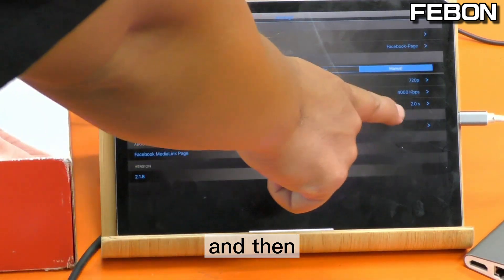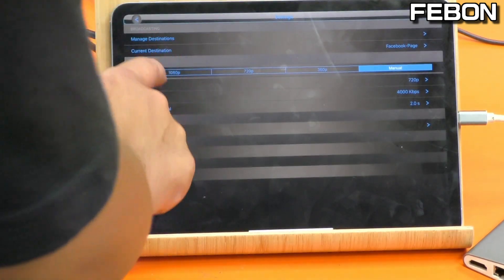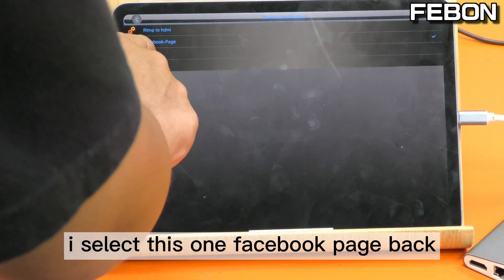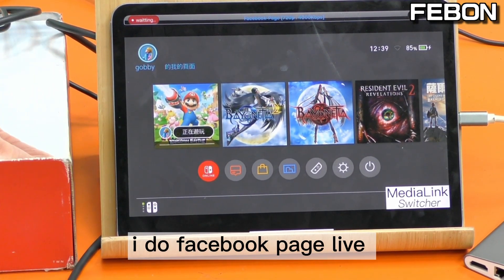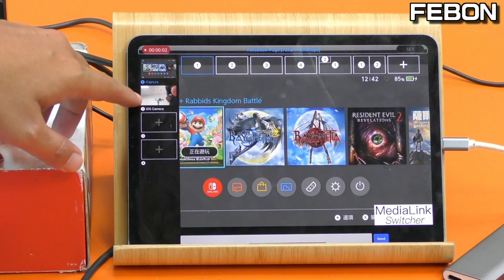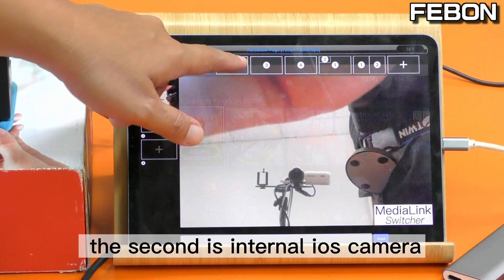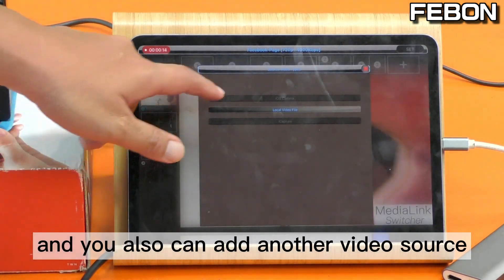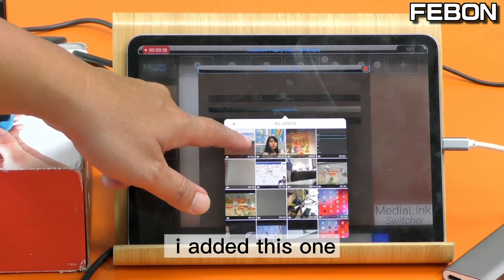Nintendo Switch audio & 3.5mm headset MIC mixed on iPad for live streaming use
I will add SWITCH audio and user MIC audio to be mixed together.